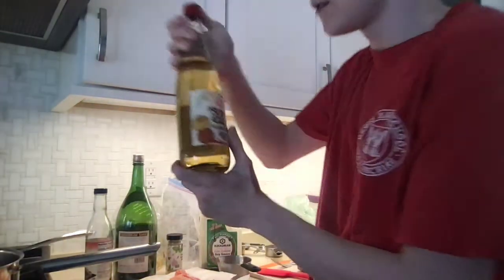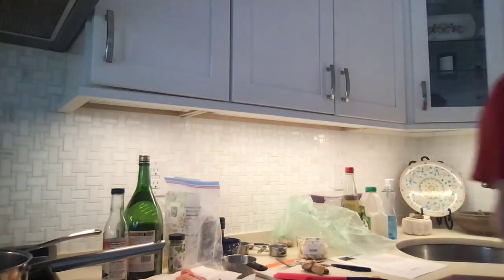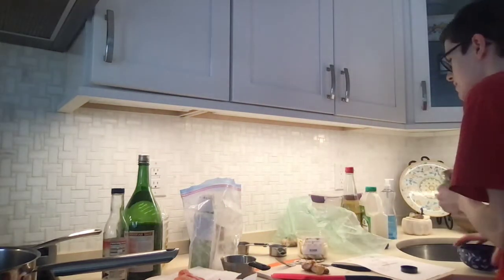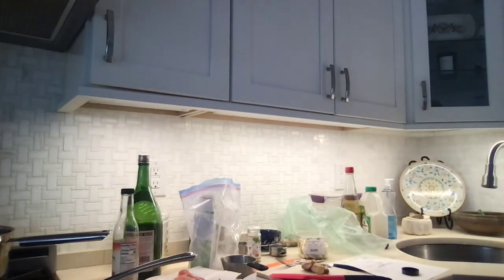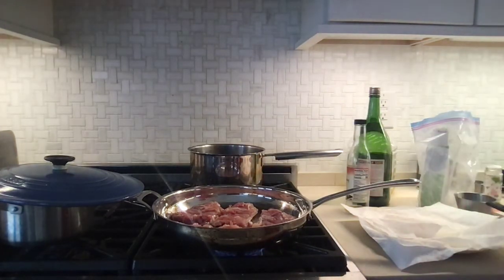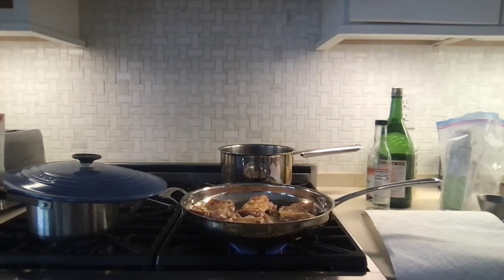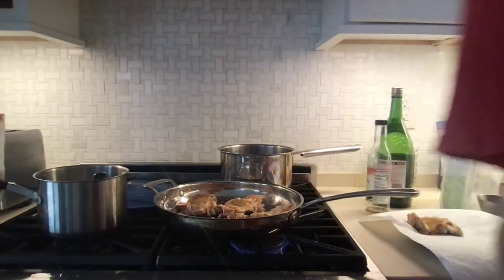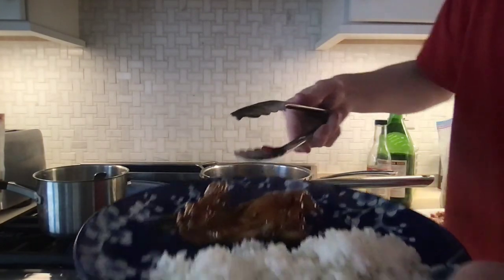Chicken Teriyaki 3